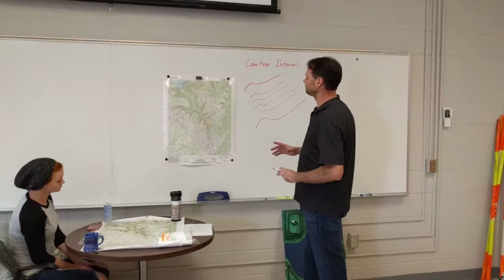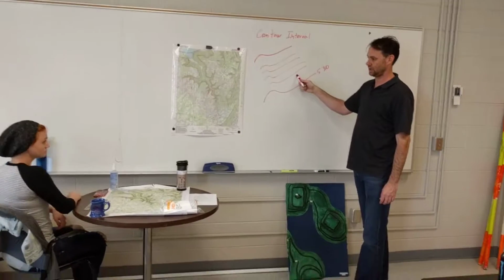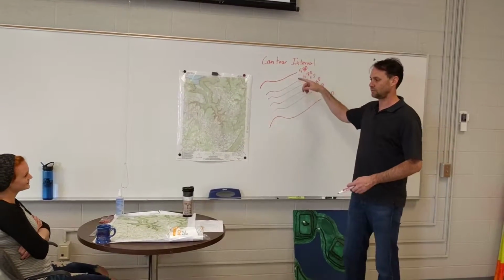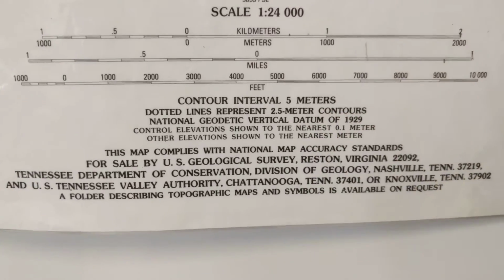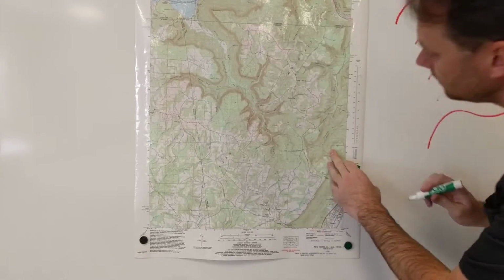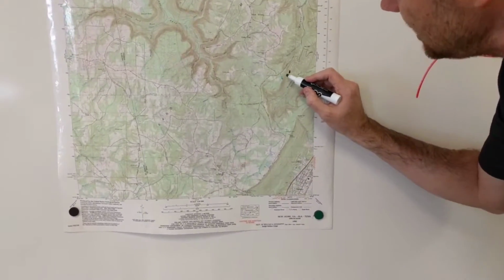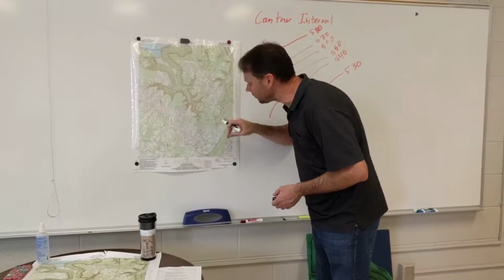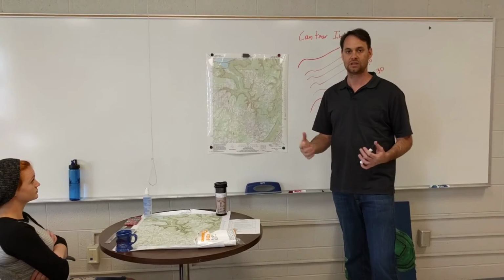4 Cont Inter